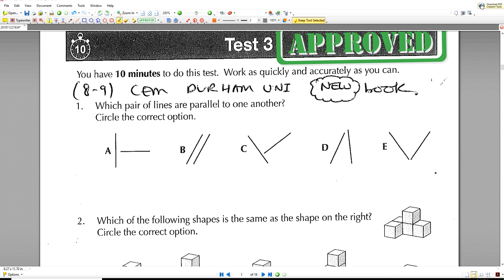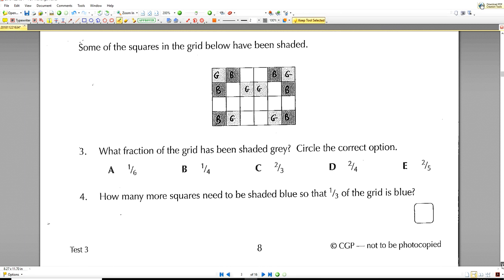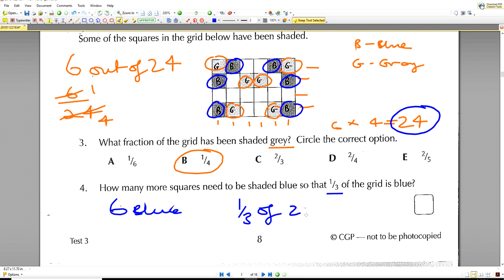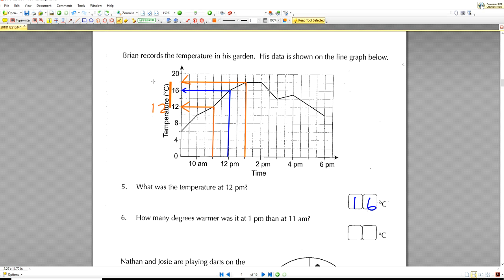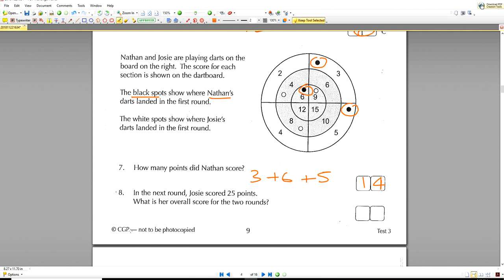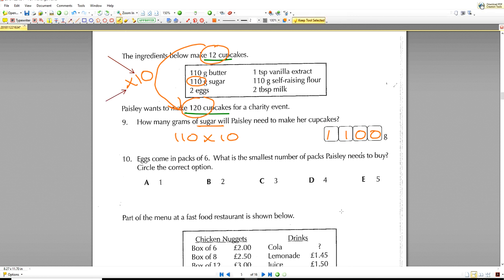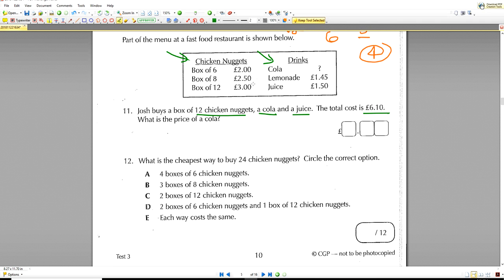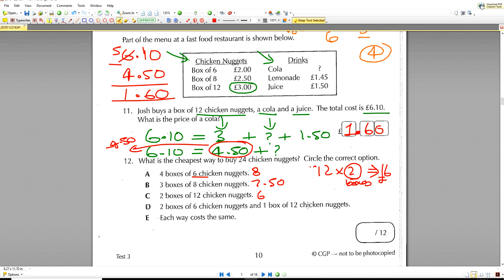numerical Reasoning test3 ages 8 to 9 for the 11 +